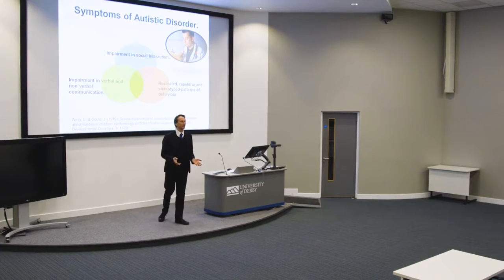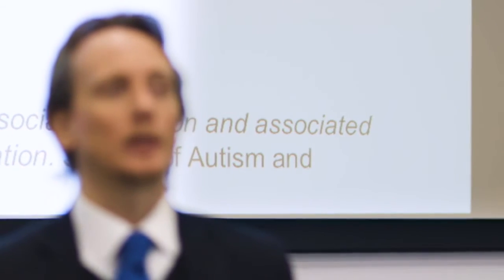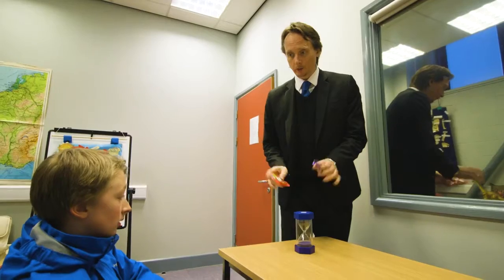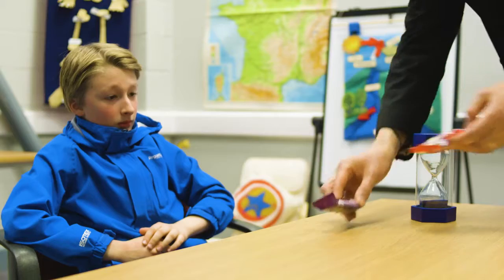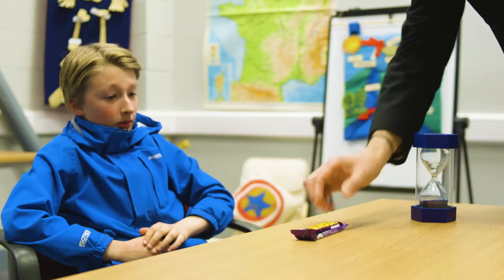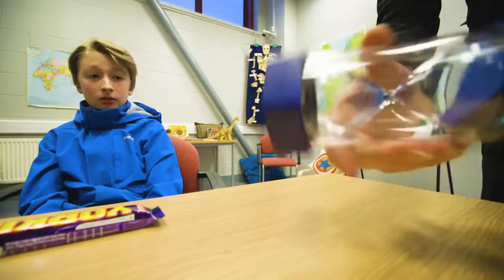Free Course 'Understanding Autism, Asperger’s & ADHD' MOOC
You can now take my University of Derby course for free as an online course (MOOC) that will help you explore Autism, Asperger’s and ADHD. Nearly 100,000 people have taken the course online from all over the world. You can also access my book "Autism, Asperger's & ADHD: What You Need to Know. A Guide for Parents, Students and other Professionals."

This course will challenge you to explore the connections and differences between these three interrelatedness conditions across the lifespan. You will be encouraged to consider the often fine lines between autism and the subtypes of ADHD and other conditions that are often first identified in childhood. You will hear many stories from experts, practitioners and parents and engage with stimulating course materials available to the public for the first time.

You can enrol online simply here for free: Find out more